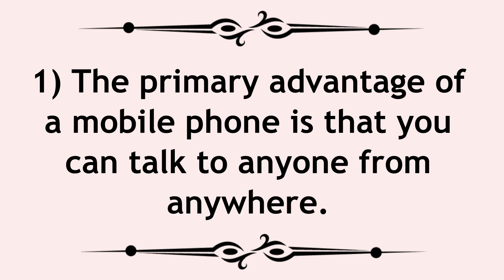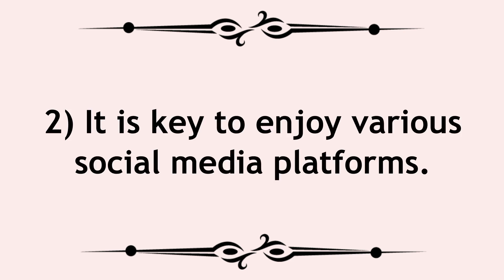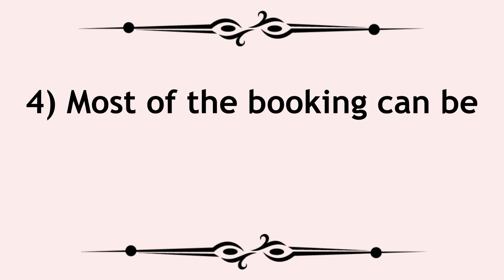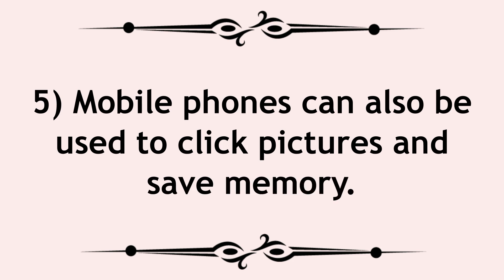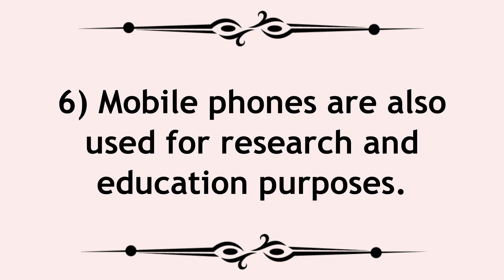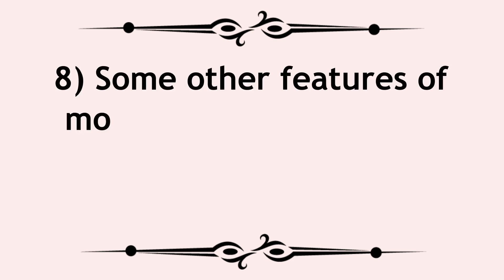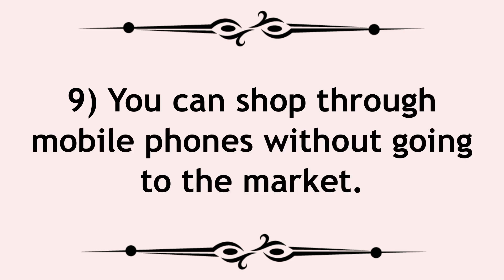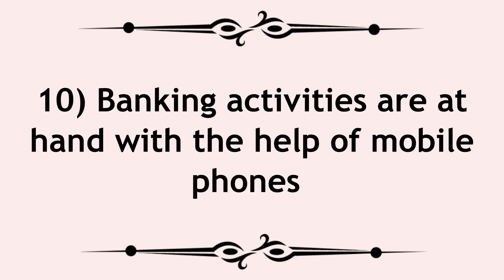Advantages of Mobile Phone Essay 10 Lines || Advantages of Mobile Phone Essay in English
In this video, you will learn Advantages of Mobile Phone Essay in English.

🎦 VIDEO TOPICS 🎦
🔷 Advantages of Mobile Phone Essay in English
🔷 Advantages of Mobile Phone Essay 10 Lines
🔷 Short Essay on Advantages of Mobile Phone

Urdu English Master is an educational channel. This channel covers different topics like Essay Writing, Story Writing, Letter Writing, Application Writing, Dialogue Writing and Vocabulary Videos.